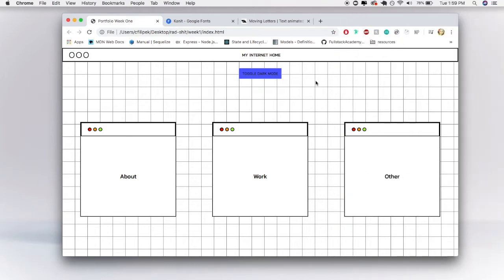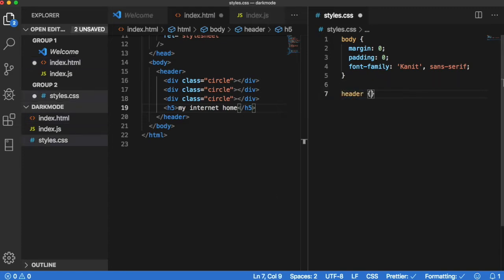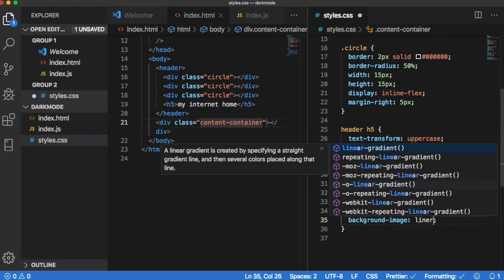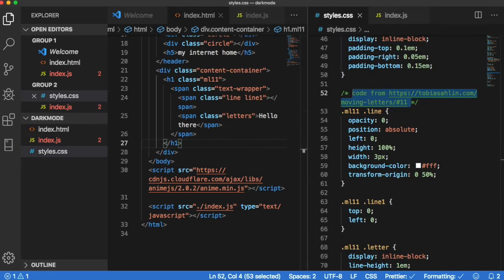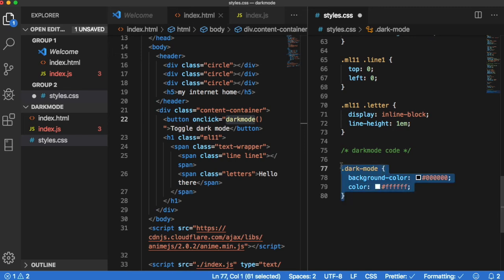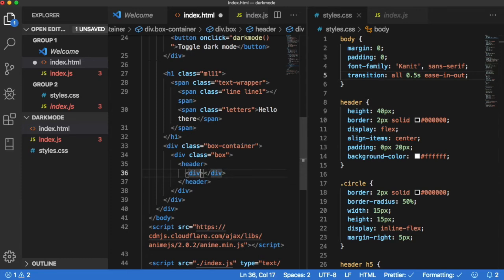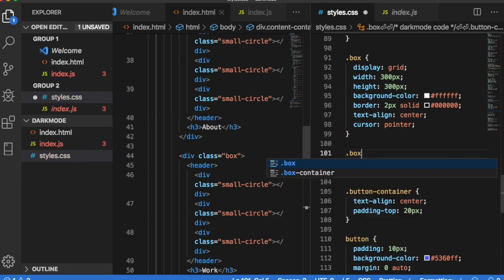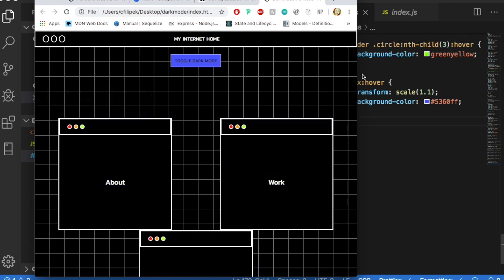Dark Mode Portfolio Site: Using HTML, CSS, and JavaScript [Coding Tutorial]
Hi, thank you for tuning in to the "Let's build rad websites" series. This is ep. 1 where we code up a dark mode portfolio site.